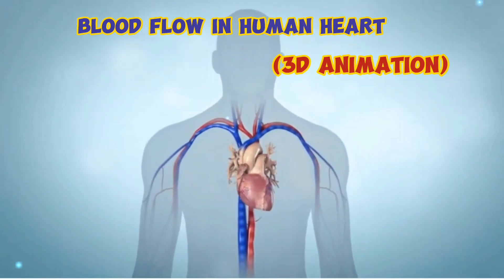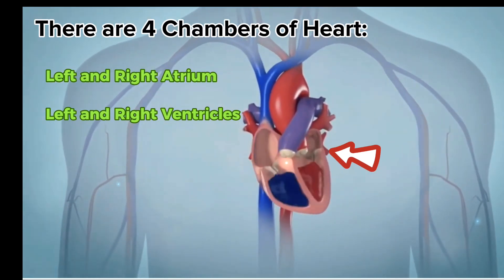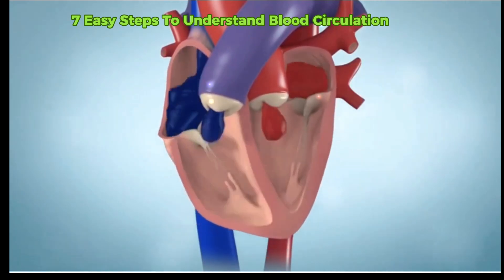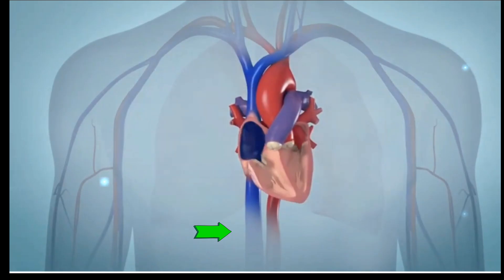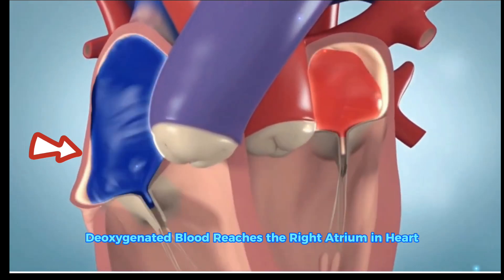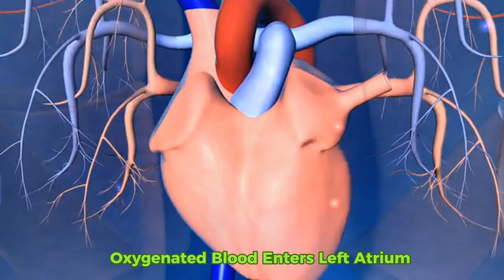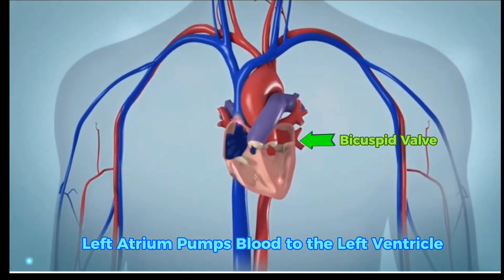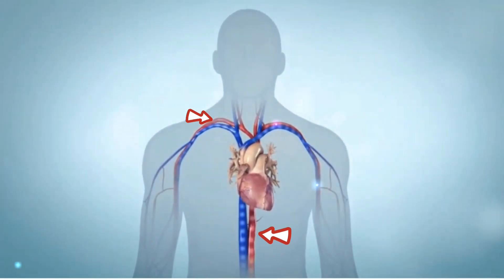7 Easy Steps That Explain How Blood Flow through Human Heart ❤️| 3D Animation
7 Easy Steps That Explain How Blood Flow through Human Heart
3D Animation of blood flow in human heart
valves in heart